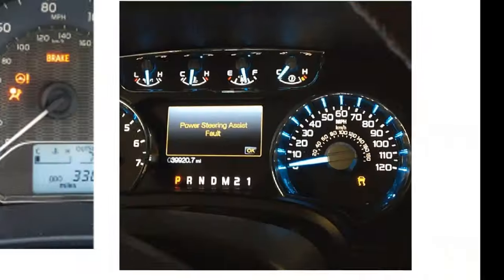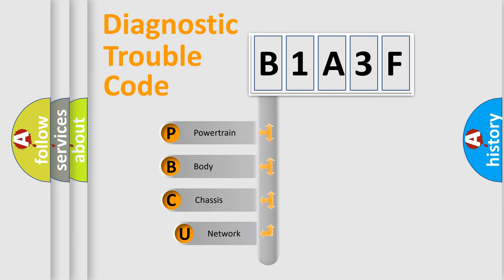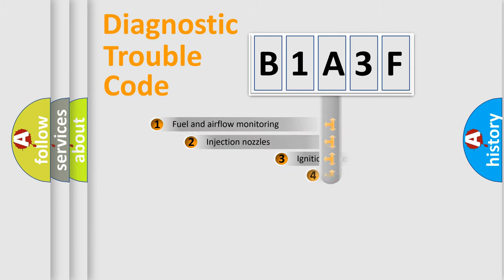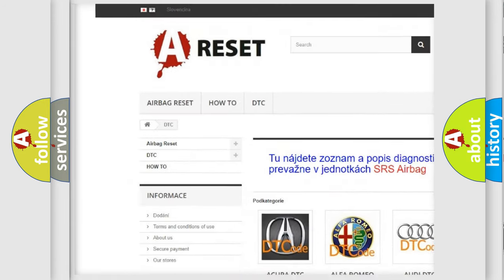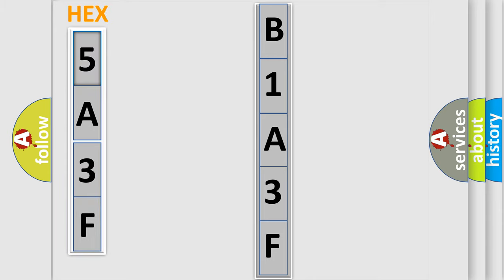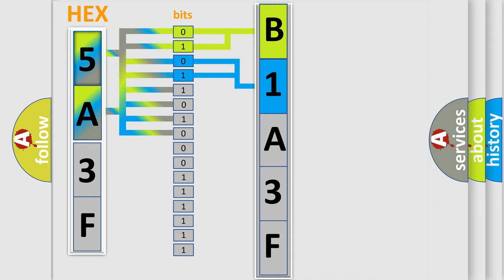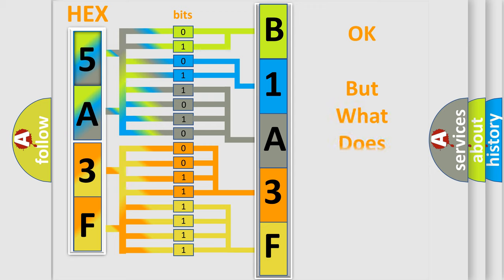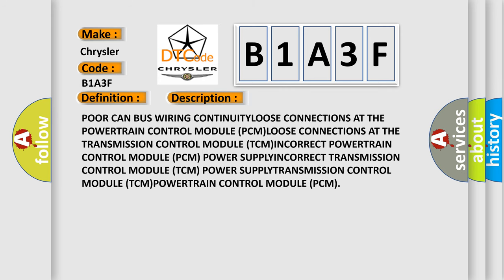DTC Chrysler B1A3F Short Explanation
Contents:
0:21 Basic DTC analysis according to OBD2 protocol standard.
1:48 Insight into programming
2:58 A diagnostically understandable description of the Diagnostic Trouble Code
3:05 Basic error definition

Make:
Chrysler
Code:
B1A3F
Definition:
Lost Communication With TCM
Cause:
POOR CAN BUS WIRING CONTINUITYLOOSE CONNECTIONS AT THE POWERTRAIN CONTROL MODULE (PCM)LOOSE CONNECTIONS AT THE TRANSMISSION CONTROL MODULE (TCM)INCORRECT POWERTRAIN CONTROL MODULE (PCM) POWER SUPPLYINCORRECT TRANSMISSION CONTROL MODULE (TCM) POWER SUPPLYTRANSMISSION CONTROL MODULE (TCM)POWERTRAIN CONTROL MODULE (PCM)